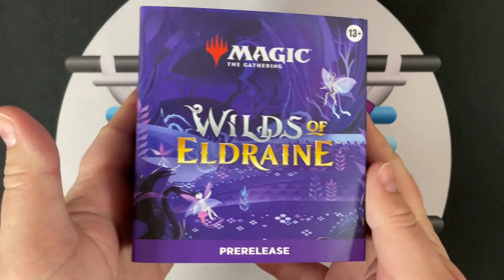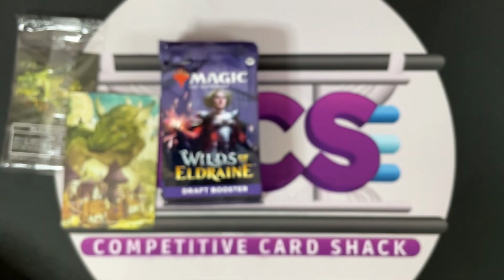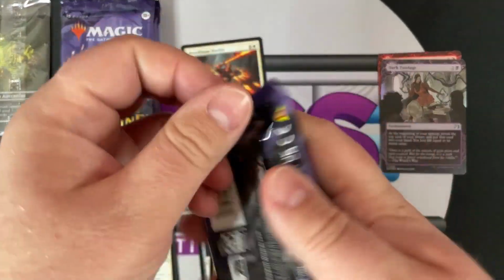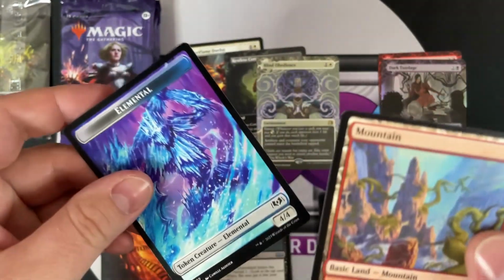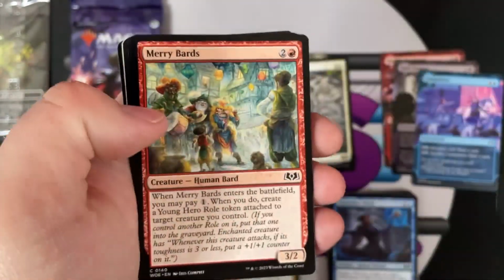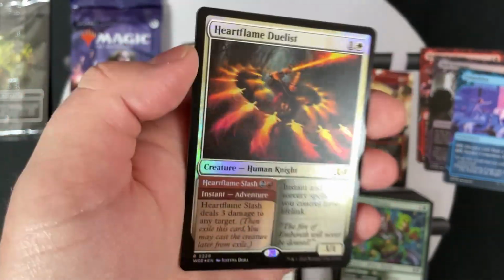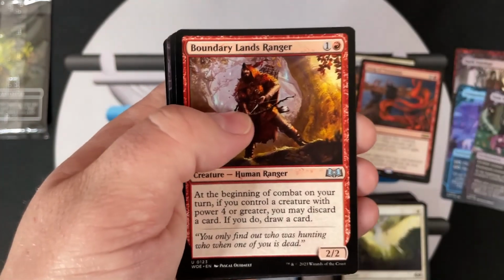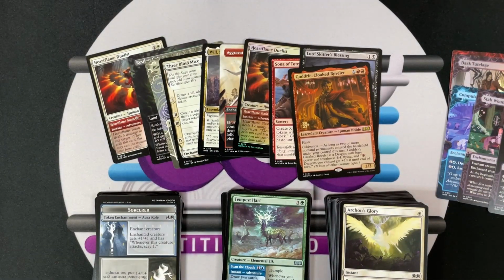Wilds of Eldraine Prerelease Kit. Not so wild...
Are you excited for this set? I think there are a lot of great new cards and some decent reprints from the Enchanting Tales slot. They are so much cheaper than the original printings, so now is the time to get them